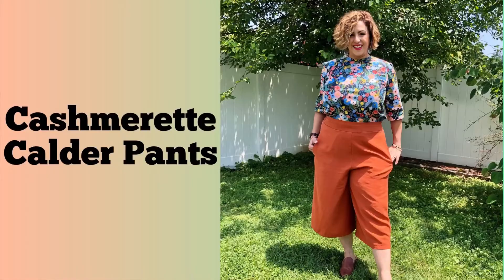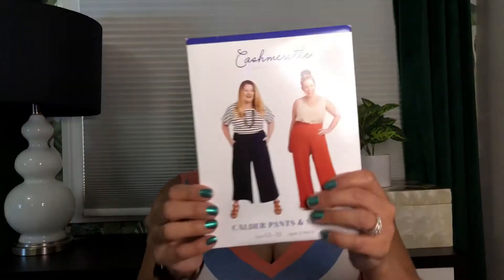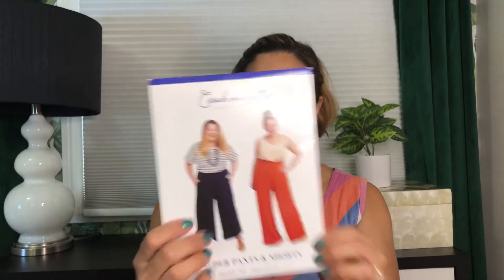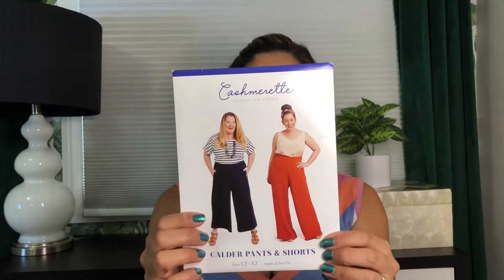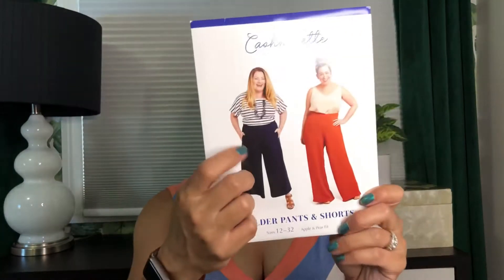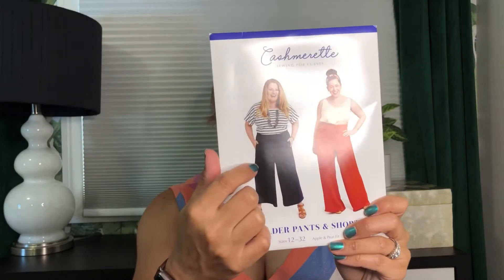I Made Cashmerette’s Calder Pants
These are the Cashmerette Patterns Calder Pants made in the cropped length.